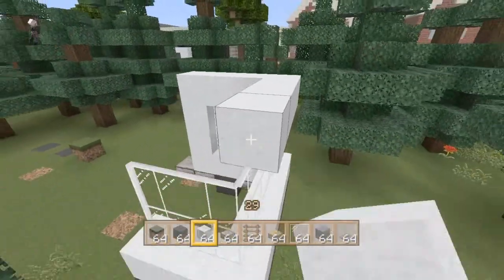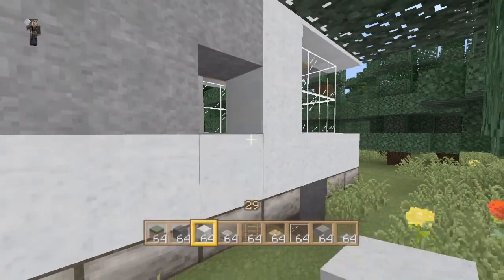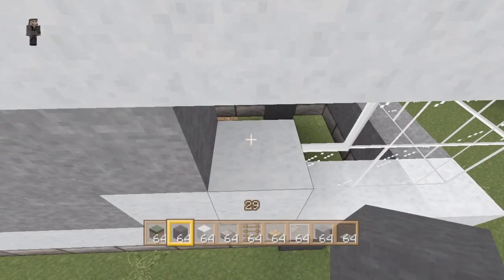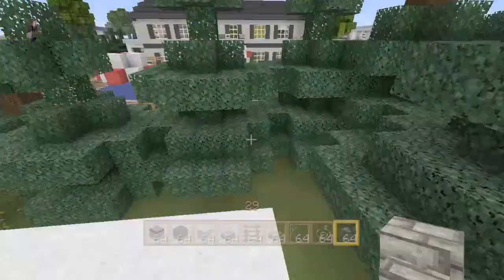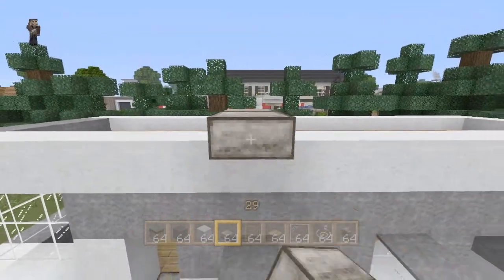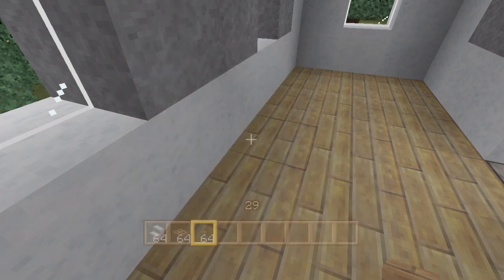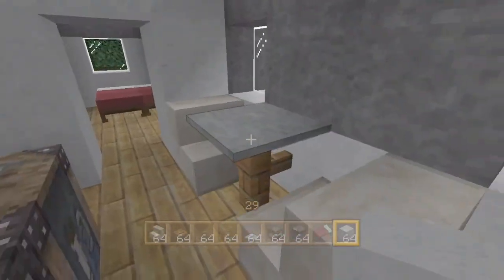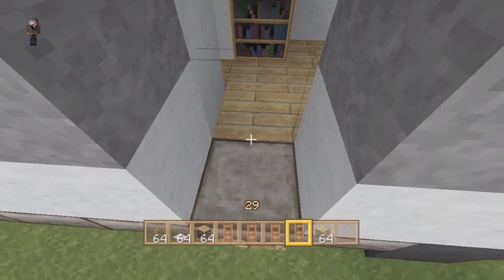Countdown To Cribcinnati Episode 6- How To Build a Rv In Minecraft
In this episode we reveal our pax plans and build an rv!